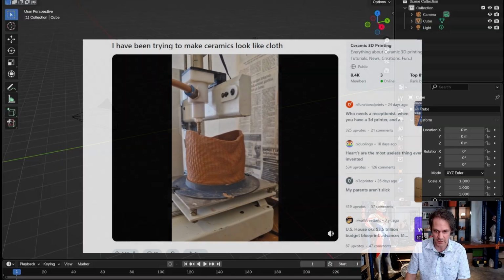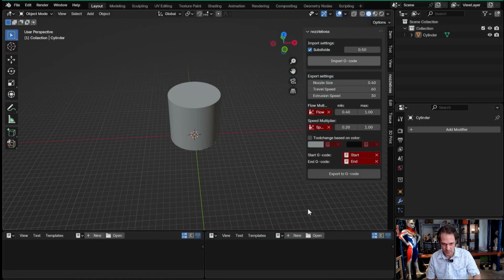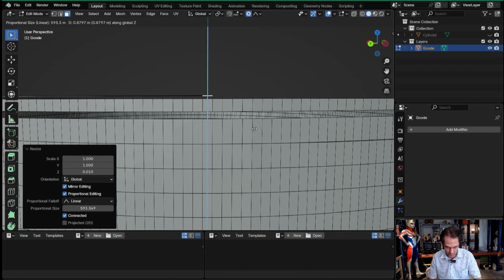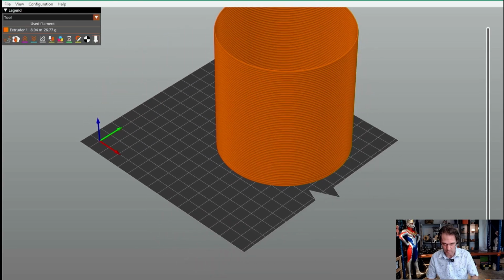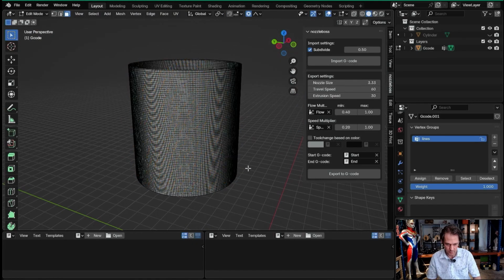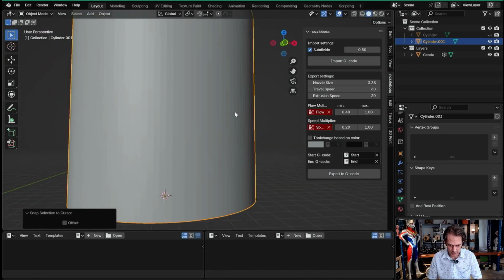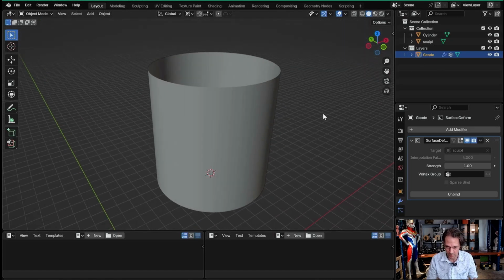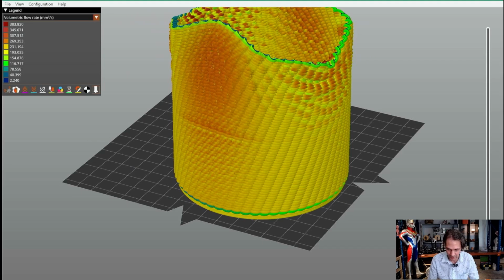How to Create Non-Planar 3D Prints Ceramic with Blender (No Rhino or Grasshopper!)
Discover how to create stunning non-planar 3D-printed ceramics using Blender! In this tutorial, I will guide you step-by-step through achieving fabric-like ceramic 3D printing designs without relying on expensive software like Rhino or Grasshopper.

00:00 Introduction
00:28 Software and Nozzleboss add-on required
00:51 How to set up Nozzleboss add-on
02:16 Start of tutorial
02:27 How to slice a Gcode
03:17 How to import Gcode back into Blender
03:49 How to prepare Gcode for sculpting
04:26 How to not create over-extrusion during 3d print ceramic
08:12 How Blender shows Gcode
09:32 How to set up line width and nozzle size in Nozzleboss
12:00 How to preview Gcode in slicer
12:17 How to edit Gcode in
13:51 How to create a ribbed effect
14:52 How to sculpt
15:42 How not to use the cloth brush
16:25 How to use the cloth brush (the right way)
21:56 How to create a fabric effect
22:51 Tips on ceramic printer setup
23:37 How to export Gcode for printing